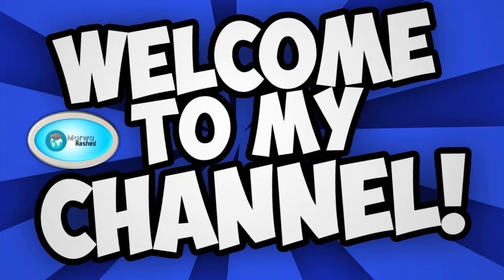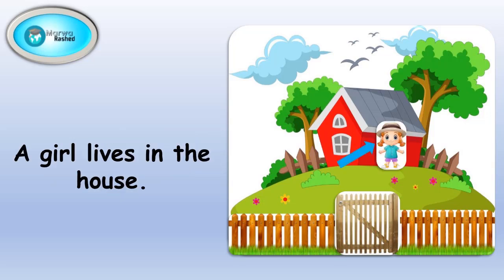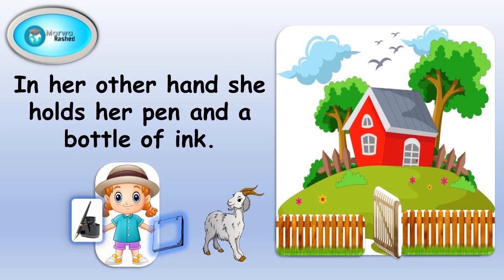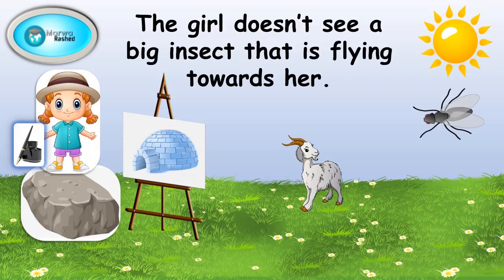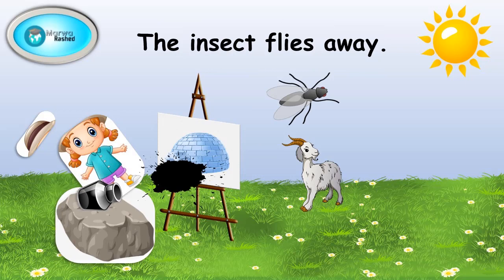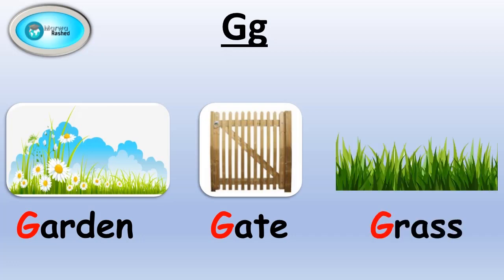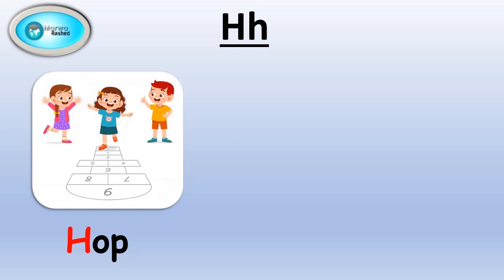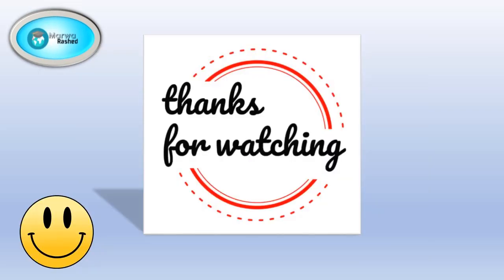The girl and the igloo story | Review Letters (G, H & I) | Phonics stories | Storytelling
Gg

Garden
Gate
Grass
Girl
Goat

Hh

House
Hill
Hat
Hand
Hop
Head

Ii

Ink
Igloo
Insect

English letters stories,
stories about letters of the
alphabet
storytime,
storytime for children
story English,